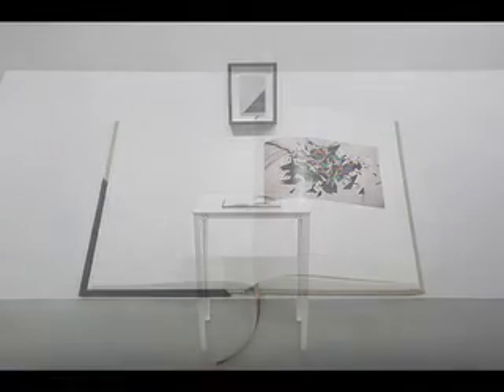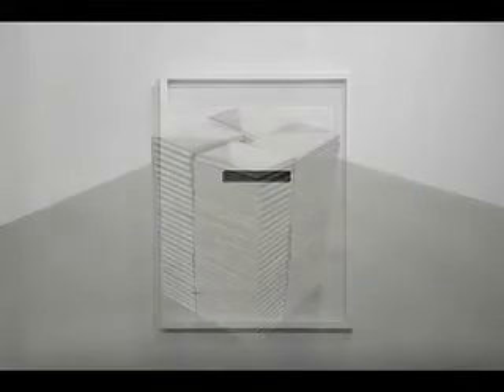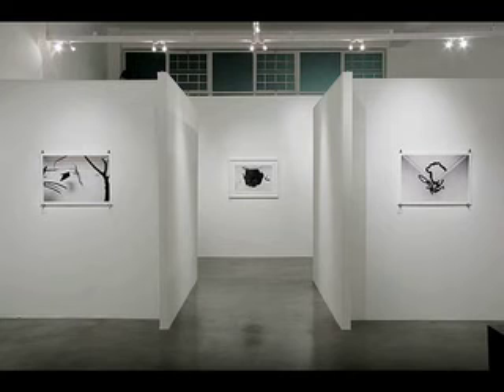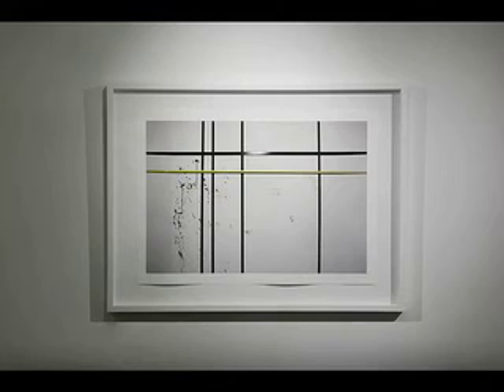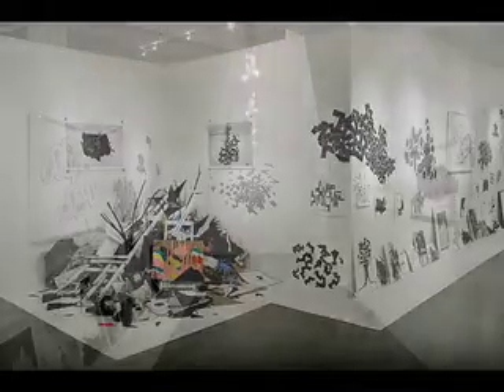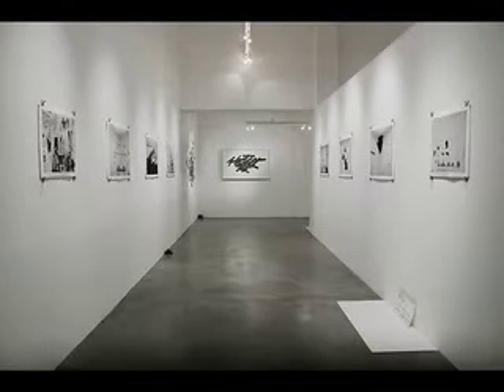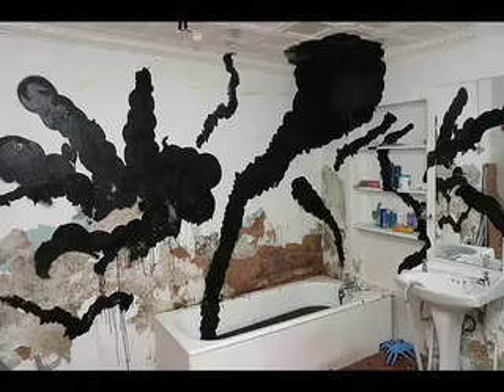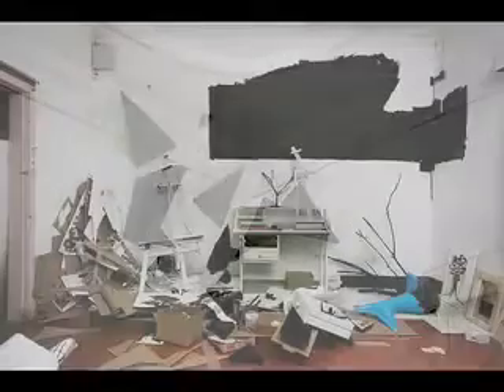Zander Blom - The Drain of Progress - Rooke Gallery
Zander Blom's Podcast of his first major solo "The Drain of Progress" held at Rooke Gallery in September 2007. The videocast carries narrated content by Zander Blom nd covers the photographic works and Book "The Drain of Progress - a Catalogue Raisonne". This work is featured in "Younger Than Jesus", the Artist Directory compiled by The New Museum in New York.